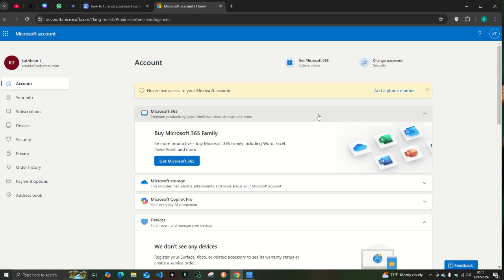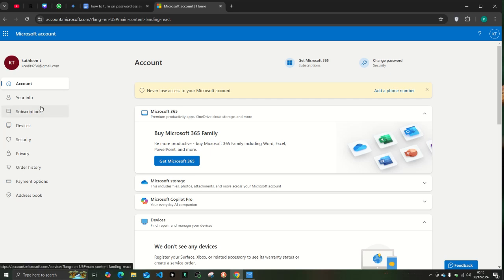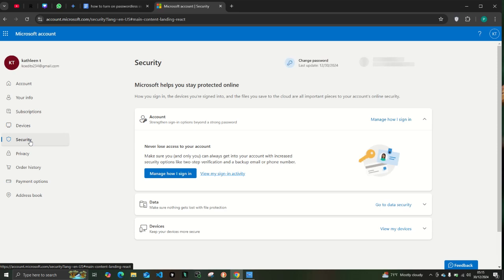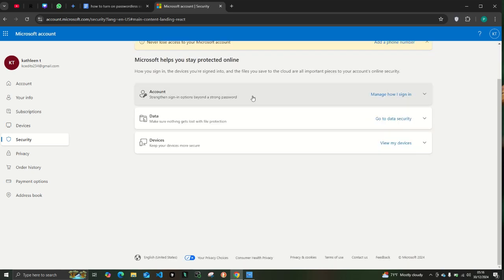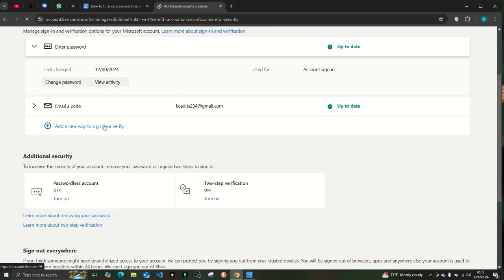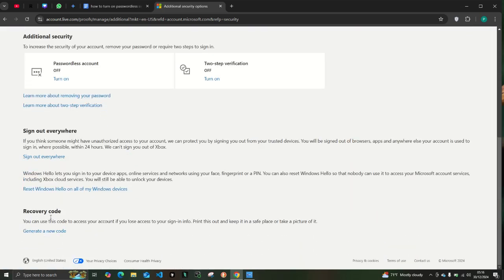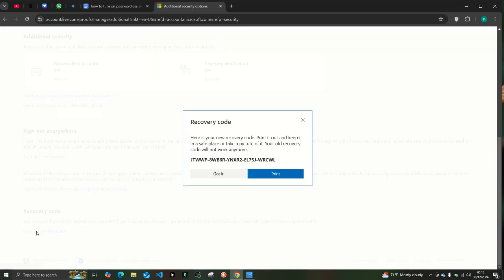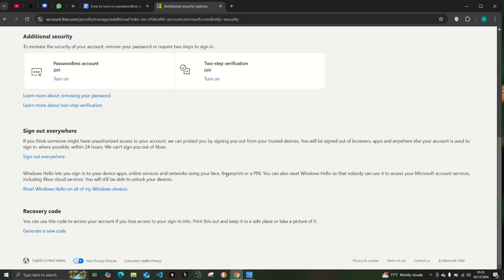HOW TO GET RECOVERY CODES IN MICROSOFT ACCOUNT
In This Video, you will learn about HOW TO GET RECOVERY CODES IN MICROSOFT ACCOUNT